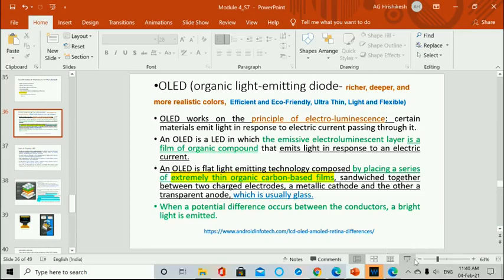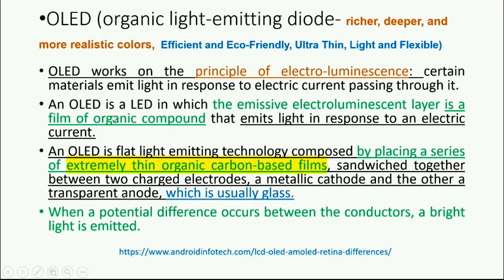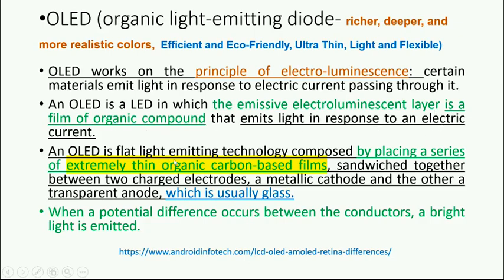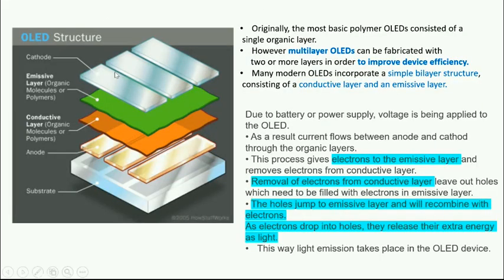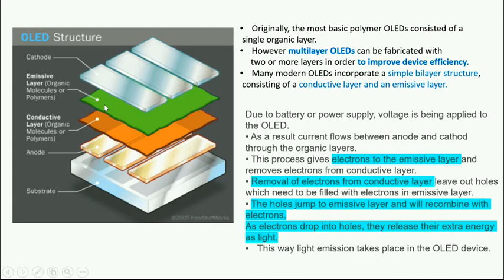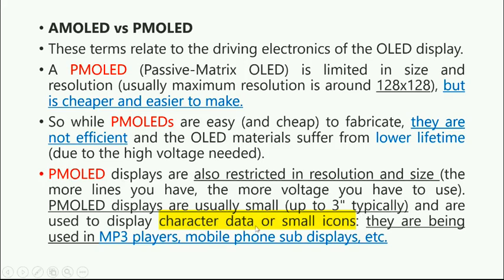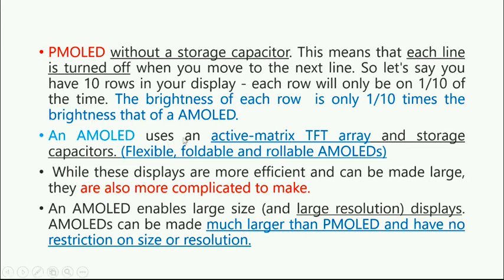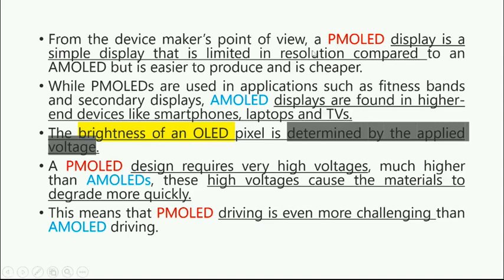OLED (Organic Light Emitting Diode) working and applications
OLED working, details about Passive Matrix OLED (PMOLED) and AMOLED and Active Matrix OLED (AMOLED)